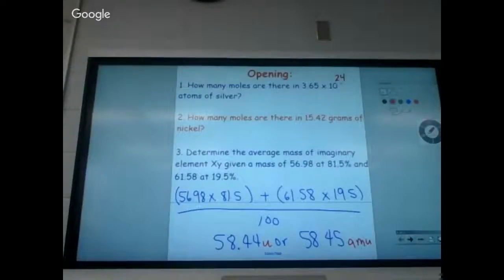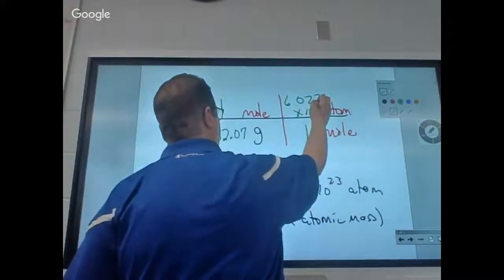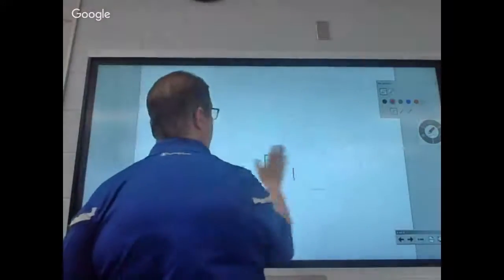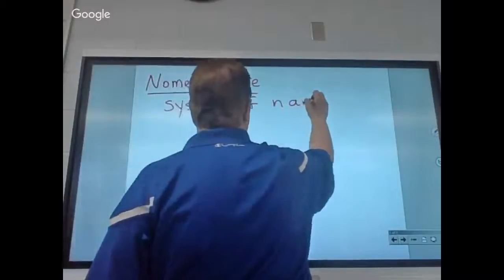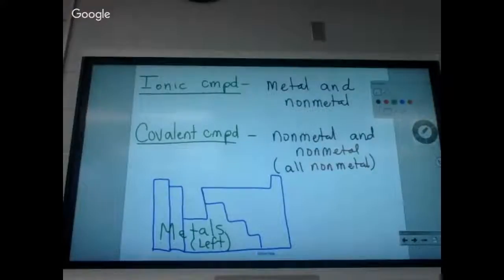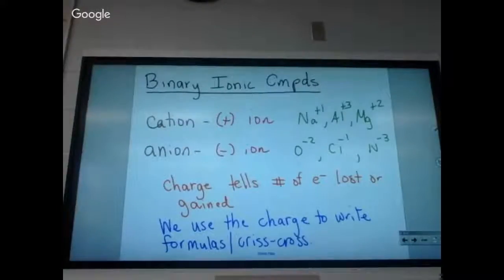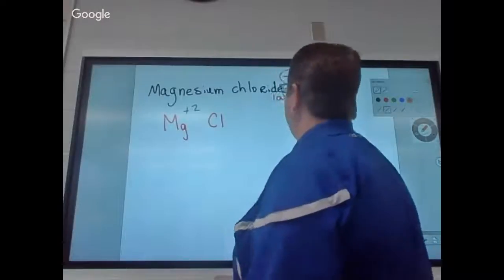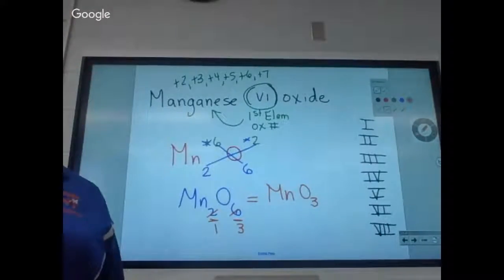February 7 2019 Chemistry Naming Binary Compounds